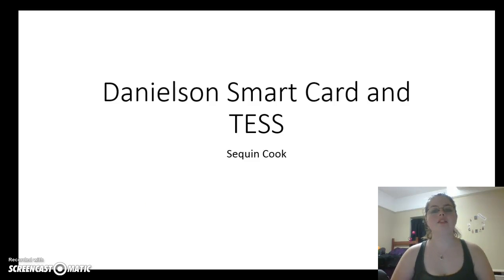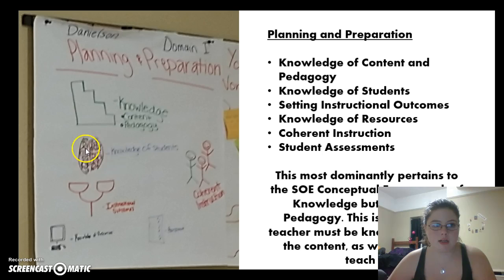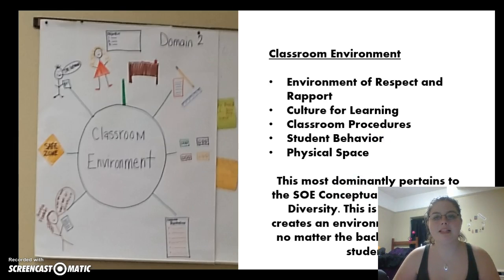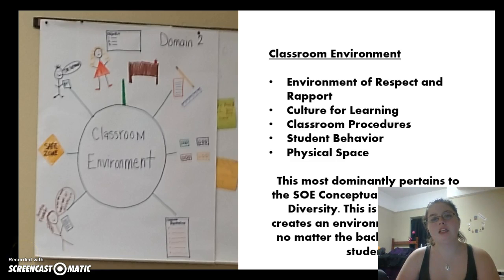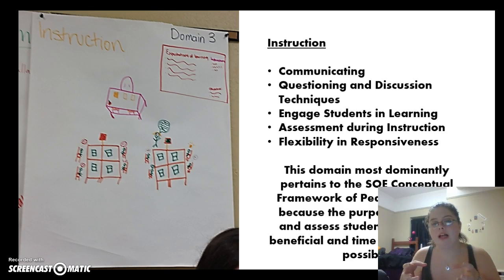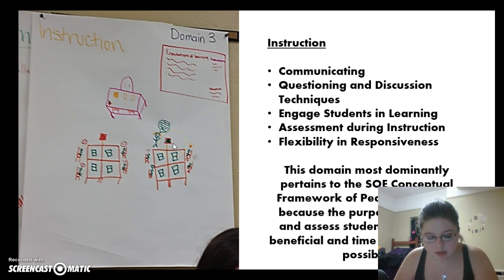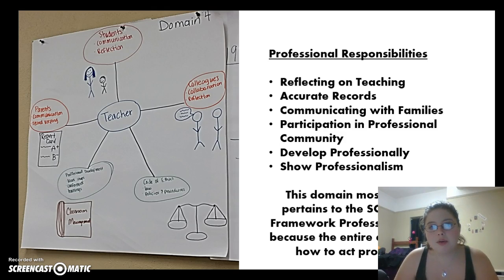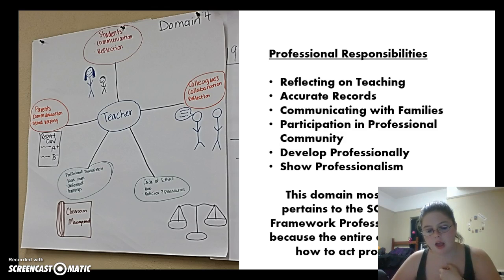Assessment Techniques: Danielson Domains and TESS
Danielson Domains and TESS